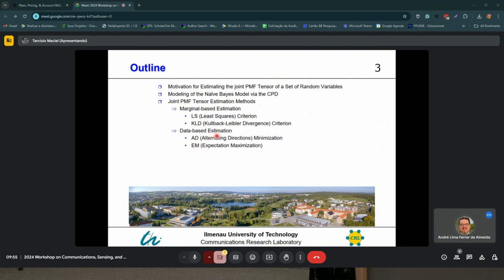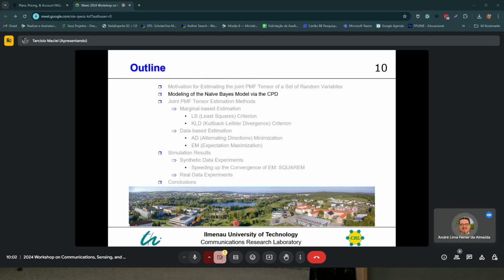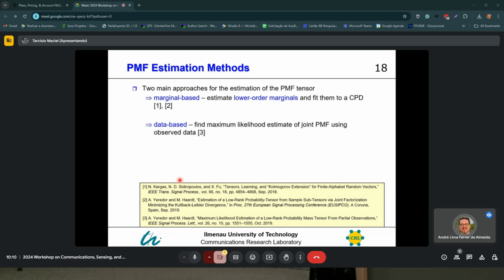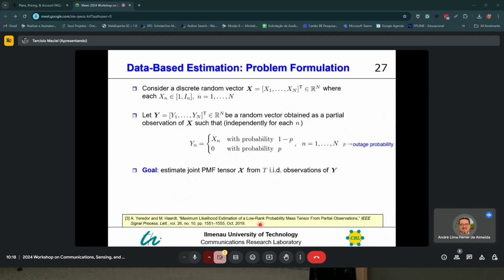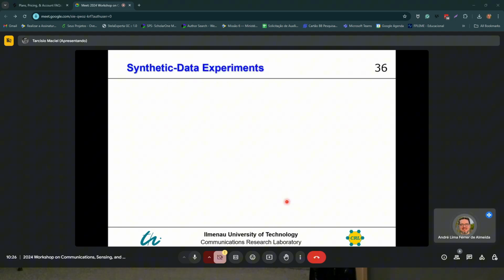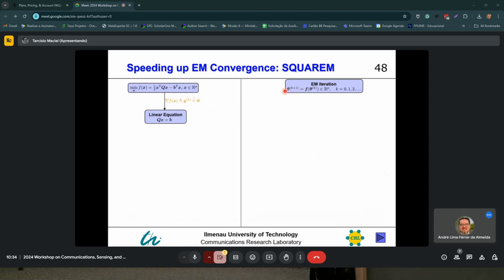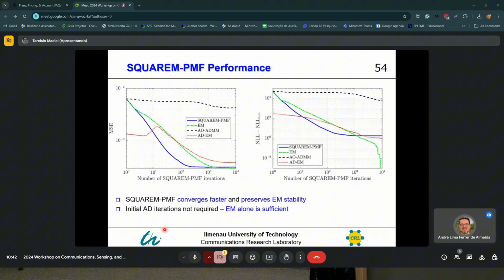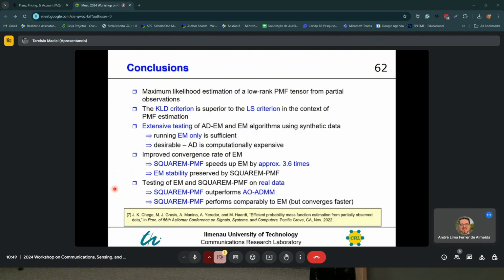Maximum Likelihood Estimation of a Low Rank Probab